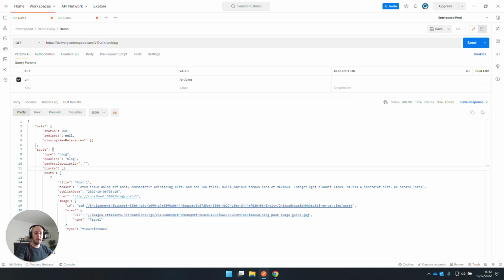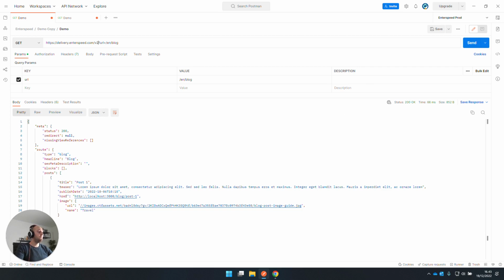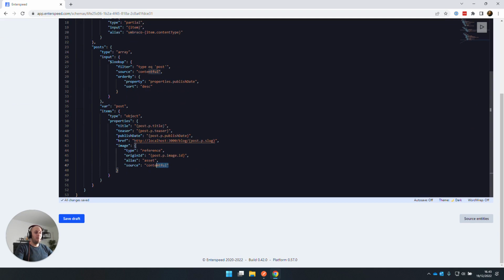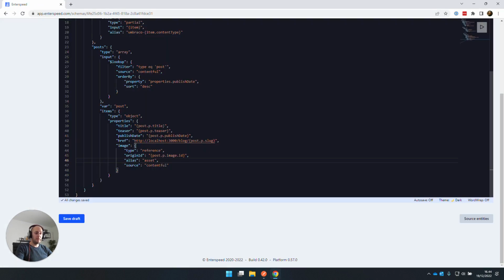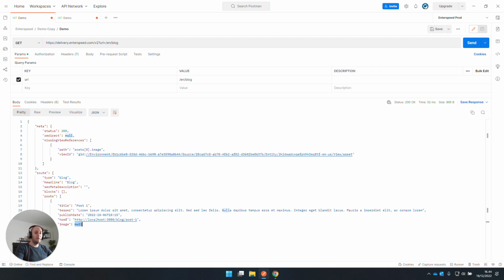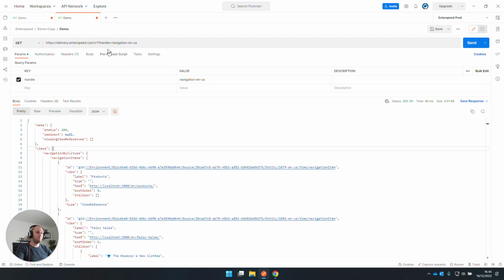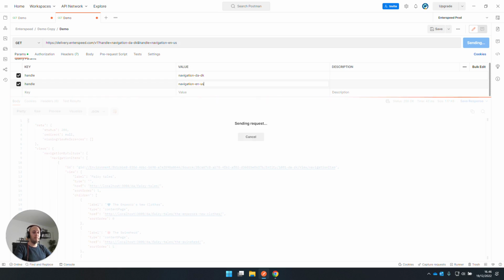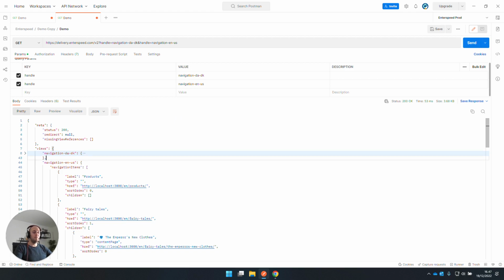Delivery API V2